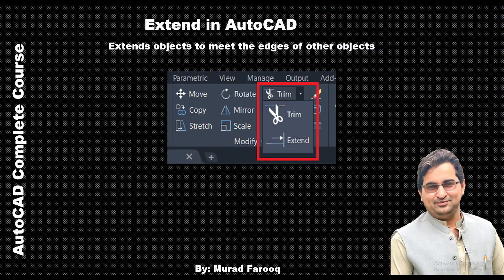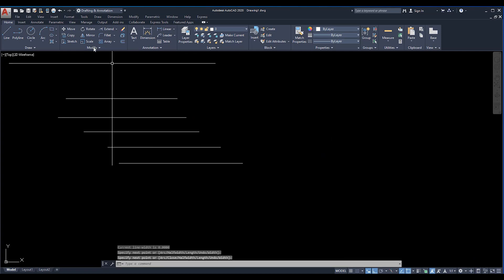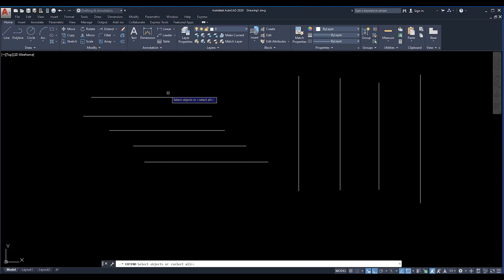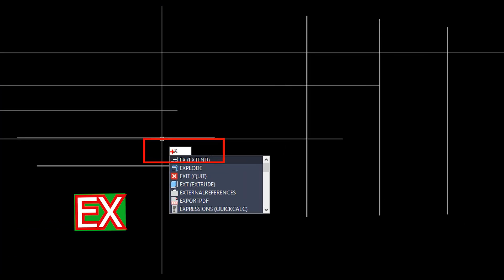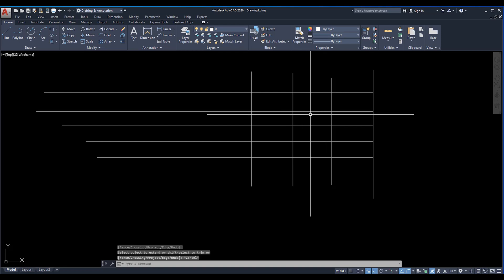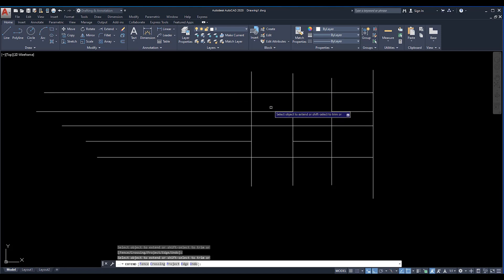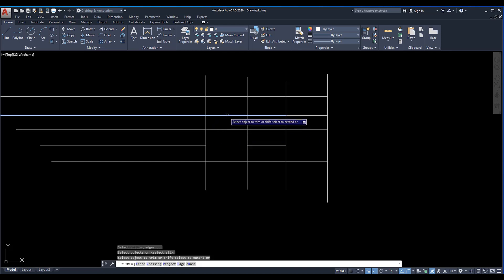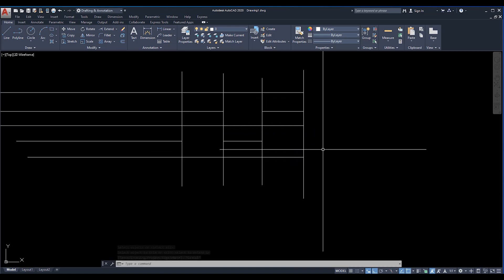How to Use Trim and Extend Command in AutoCAD or in Civil 3D.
🖌️✂️ "Mastering Trim and Extend Commands: AutoCAD and Civil 3D Tutorial" 🚀🖥️
Discover the powerful capabilities behind the Trim and Extend commands in AutoCAD and Civil 3D! 📏✨ In this comprehensive tutorial, we'll guide you through utilizing these essential tools to modify and refine your designs with precision. Learn how to effortlessly trim or extend lines, arcs, and other geometry elements to achieve the perfect fit. Whether you're an architect, engineer, or designer, mastering these commands will elevate your productivity and enhance your project workflows. Join us today and unlock the art of precise design manipulation! 🎨🔍

Udemy Courses:
* 6 Kilometer's Practically Complete Roads and highways & Junction Design Course Autodesk Civil 3D.
Link:-👇🏻